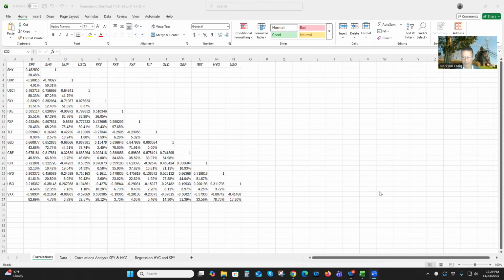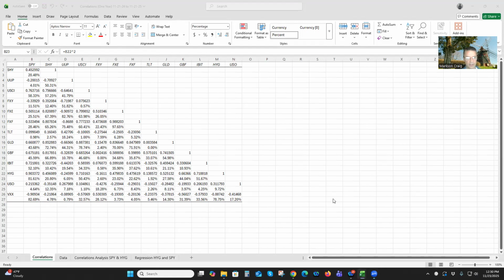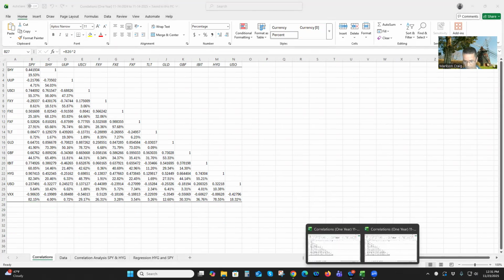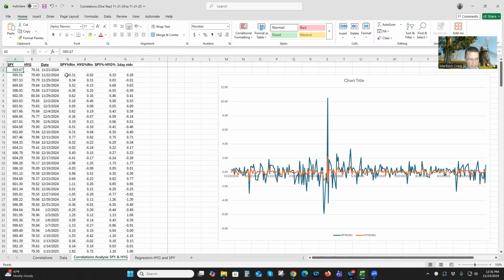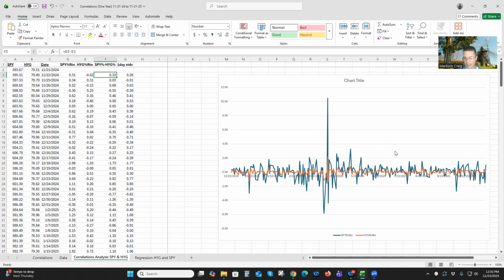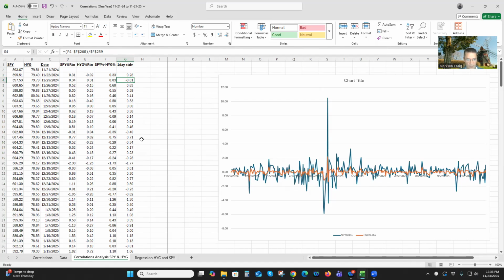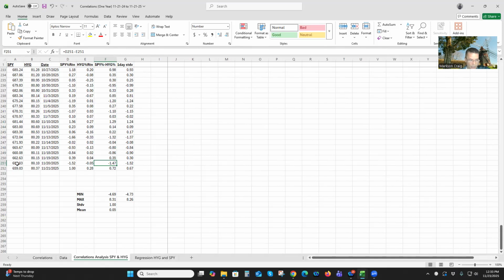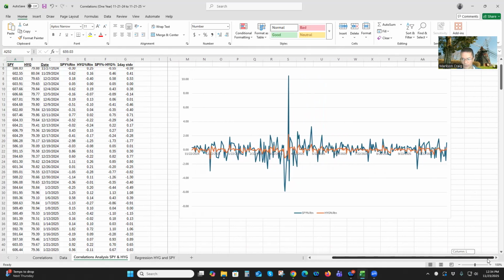Correlations with HYG (High Yield Bond EFT) with SPY (S&P 500 ETF)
Inferential statistics - The relationships between HYG and SPY from 11/21/24 through 11/21/25.

The information provided in this YouTube playlist is for educational and entertainment purposes only and should not be construed as financial advice. The opinions expressed in this playlist are solely those of the presenter and do not necessarily reflect the views of any other individual or organization.

Past performance is not a guarantee of future results. Investing involves risk, and you could lose money. You should always consult with a qualified financial advisor before making any investment decisions.

The presenter of this playlist is not a licensed financial advisor and cannot provide you with personalized investment advice. The information provided in this playlist is general in nature and may not be applicable to your specific circumstances.

You should always do your own research before making any investment decisions. The presenter of this playlist is not responsible for any losses or damages that you may incur as a result of following the information provided in this playlist.